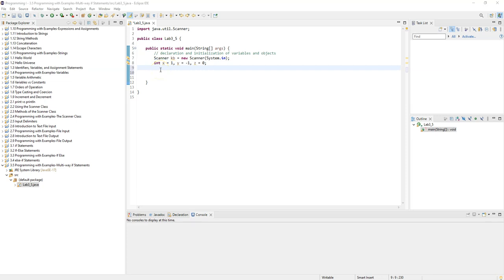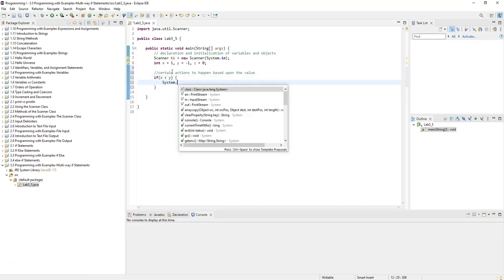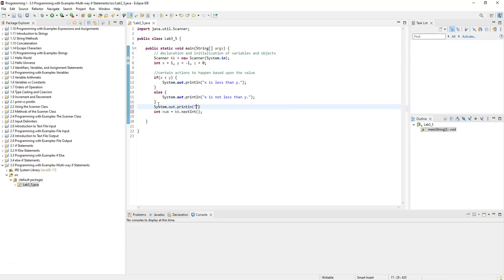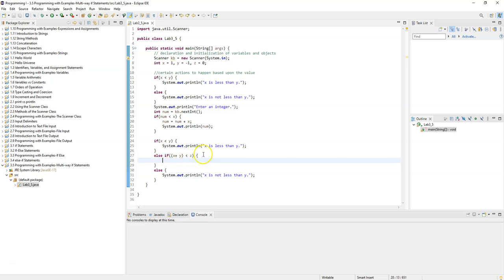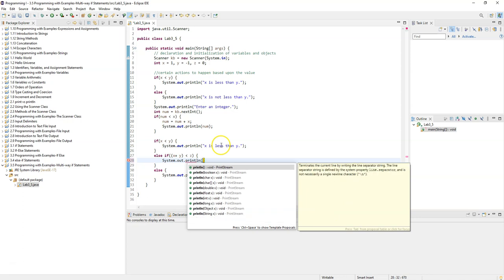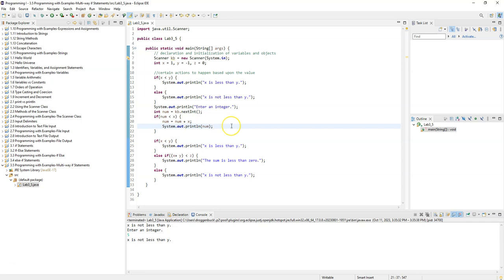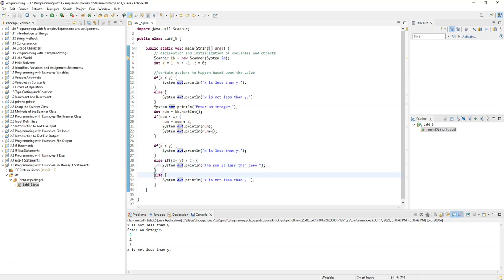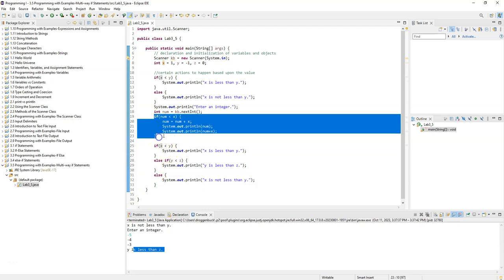3.5 Programming with Examples Multi way if Statements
Looking at examples of multi-way if, else if, and else statements.